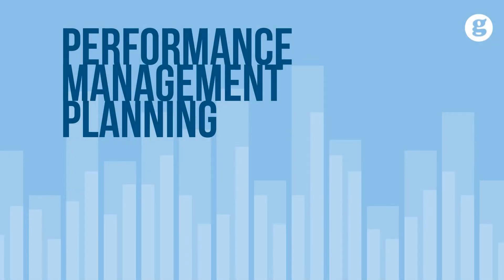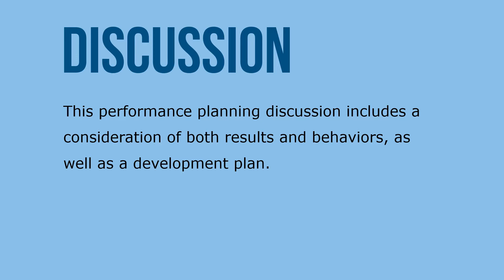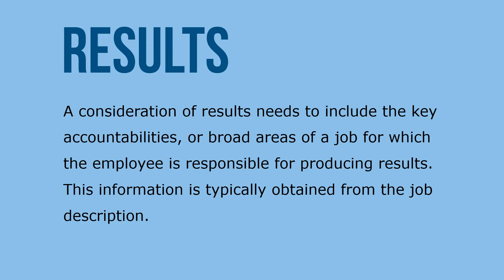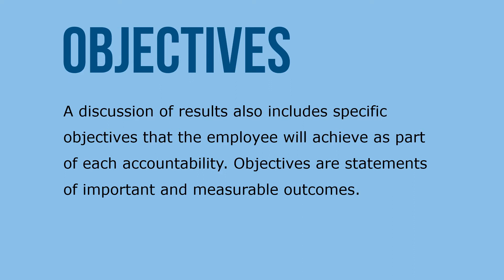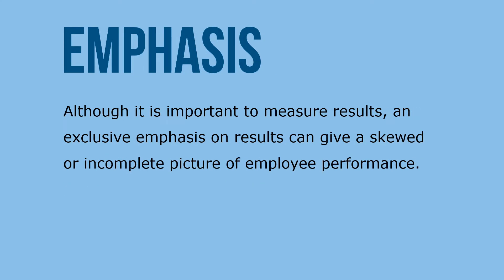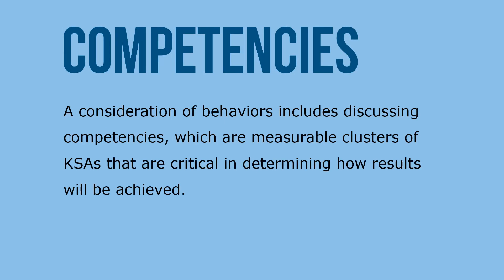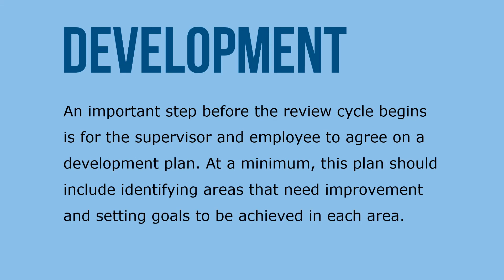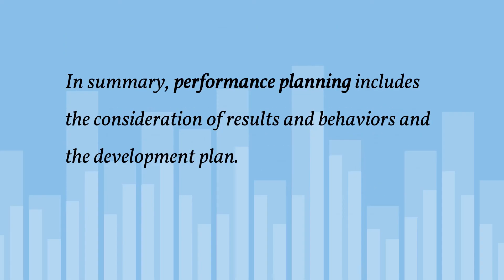Performance Management Planning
Once you understand strategic goals and the position, the supervisor and the employee can formally meet to discuss, and agree upon, what needs to be done and how. This performance planning discussion includes a consideration of both results and behaviors, as well as a development plan.

Results refer to what needs to be done or the outcomes an employee must produce. A consideration of results needs to include the key accountabilities, or broad areas of a job for which the employee is responsible for producing results. This information is typically obtained from the job description. A discussion of results also includes specific objectives that the employee will achieve as part of each accountability. Objectives are statements of important and measurable outcomes.

Finally, discussing results also means discussing performance standards. A performance standard is a yardstick used to evaluate how well employees have achieved each objective.